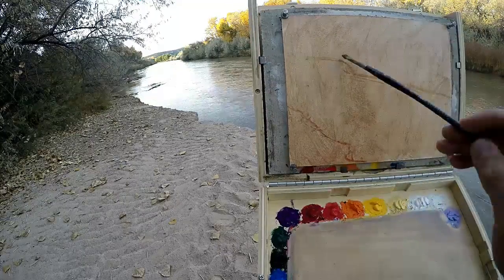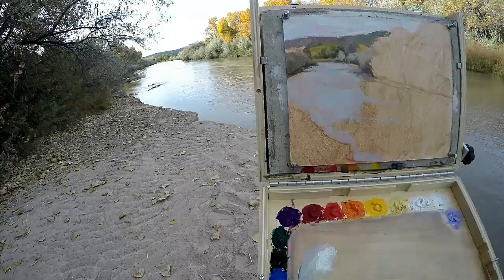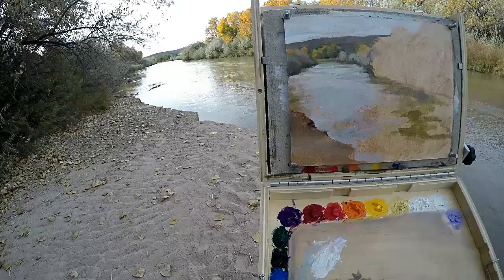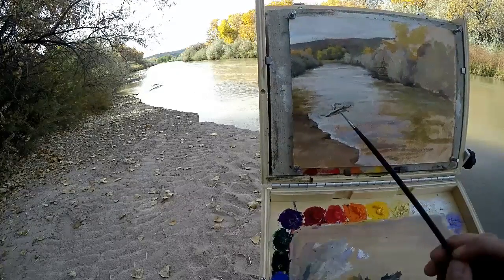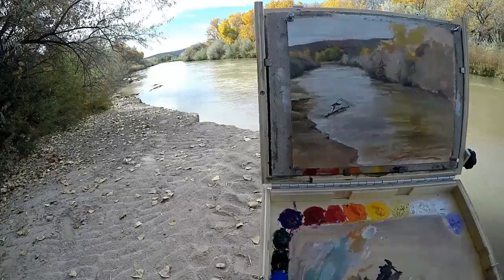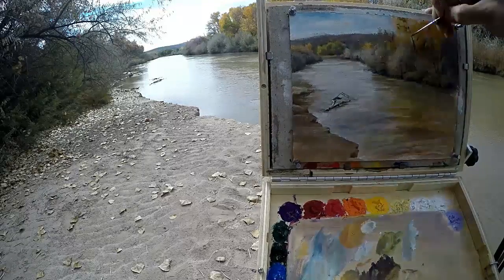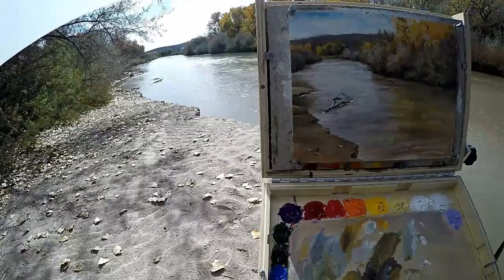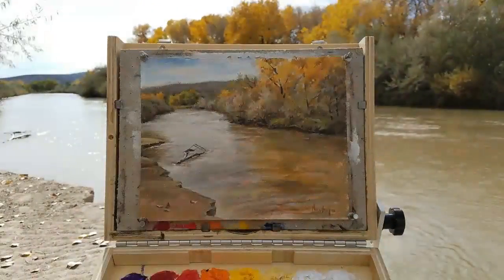Rio Grande Time Lapse Painting with Instructional Voice-over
Timelapse video shot on the Rio Grande north of Santa Fe. See RenaissanceLifeNow.com for more free video resources!